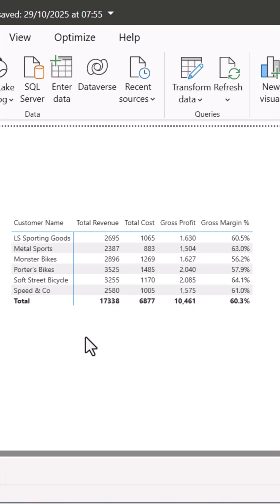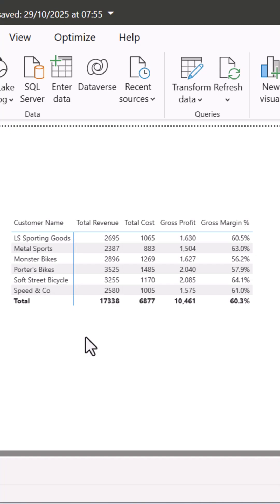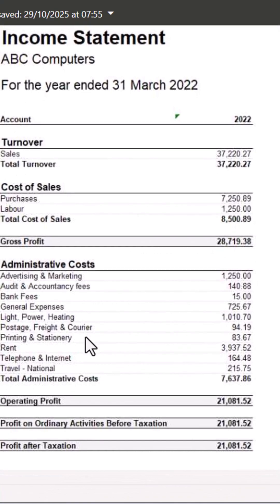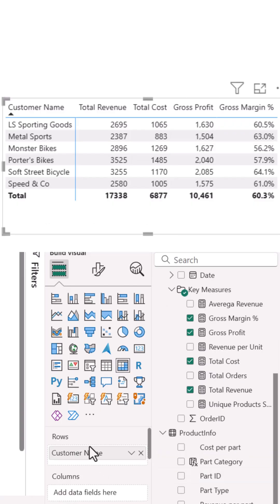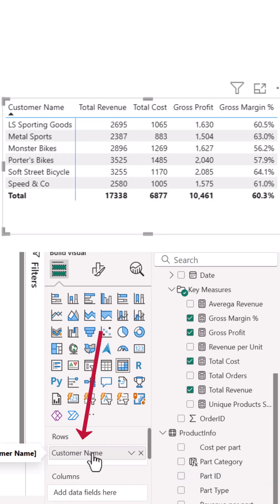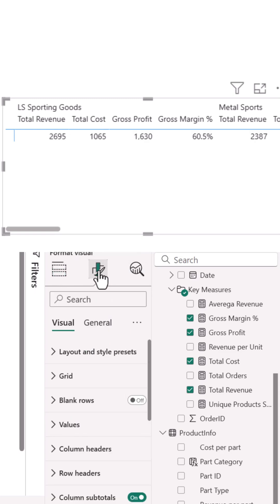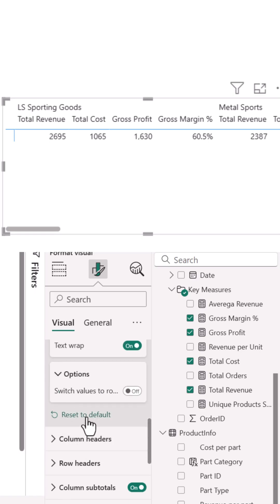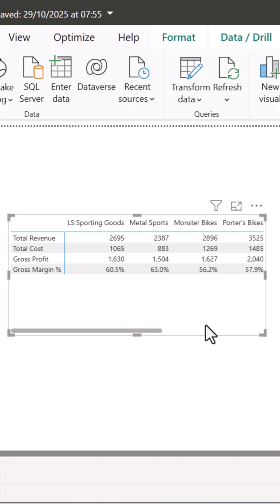📈 Power BI P&L Hack: Get Financial Reports Right! (Super Easy Tutorial)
Are you a financial professional using Power BI and tired of your reports not looking like a traditional Profit & Loss statement? You're not alone! Power BI matrices often display key financial metrics like Revenue, Cost, and Profit as columns, but real financial reports need them as rows.
In this quick Power BI tutorial, we'll show you a game-changing hack to instantly transform your matrix visual into a clean, P&L-style report. Perfect for clearer financial analysis and stakeholder presentations!
What you'll learn in under 60 seconds:
How to reposition 'Customer Name' (or similar row-based dimensions) to the 'Columns' pane.
Navigating to the 'Format Visual' tab in Power BI.
Toggling the crucial 'Show on rows' option within the 'Values' section.
Stop wasting time re-arranging data and start making your Power BI financial reports truly intuitive. Watch now and level up your Power BI skills!

✅ Excel Shortcuts -

1. Sigma Lense
2. Canon Lense